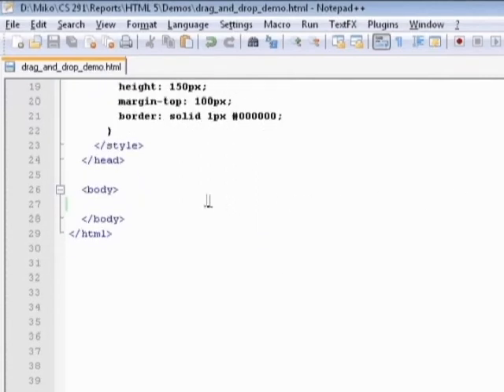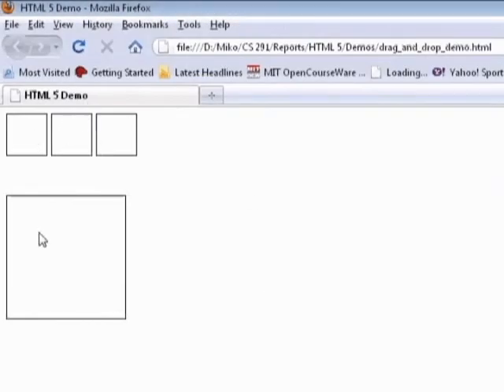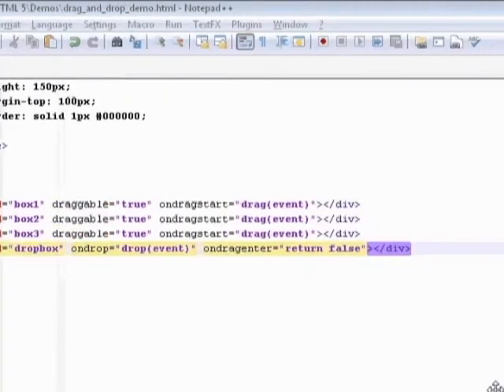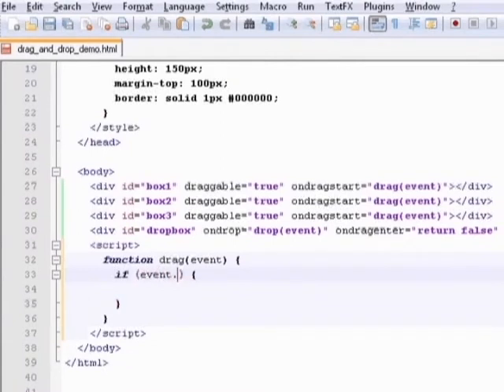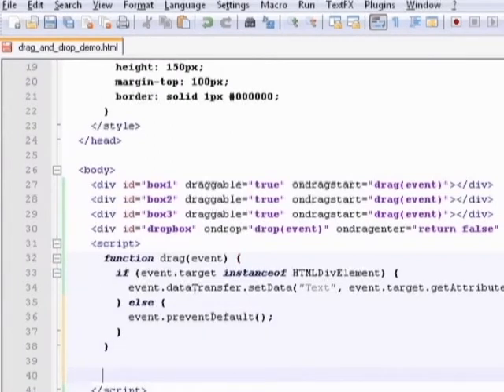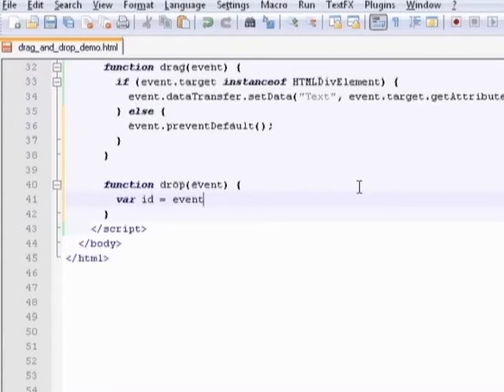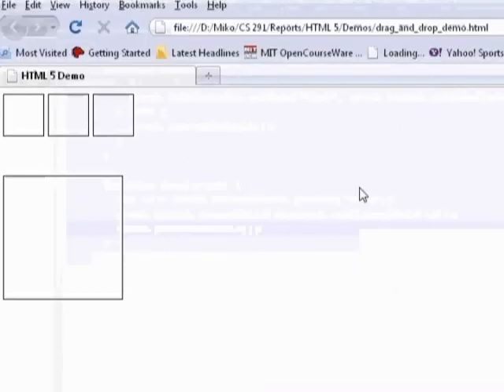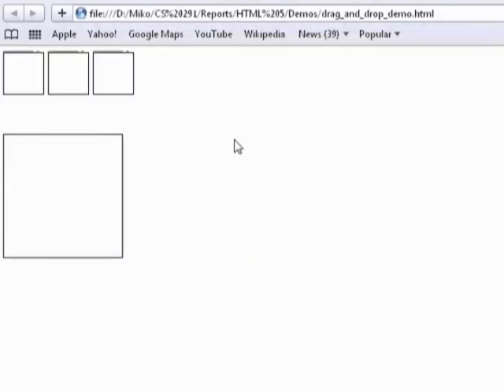HTML 5 Report (part 5 of 5)